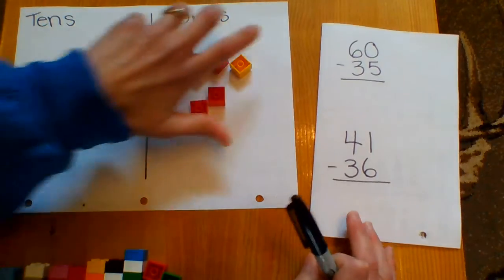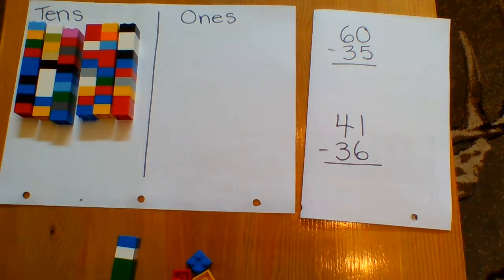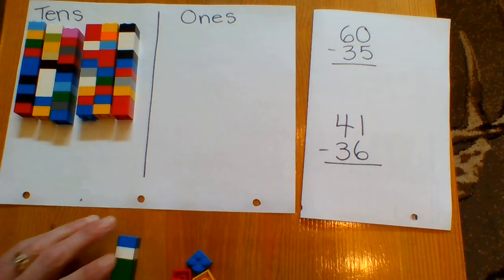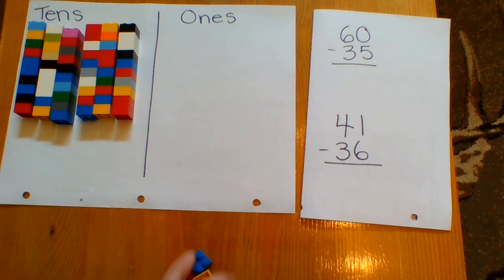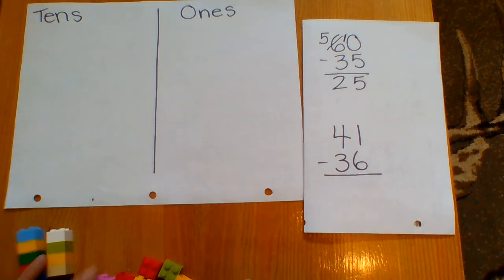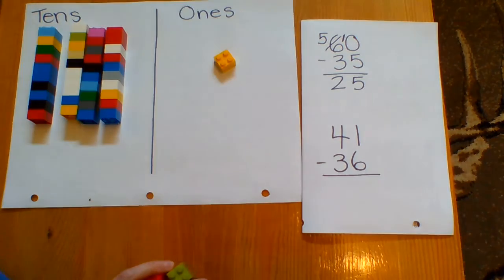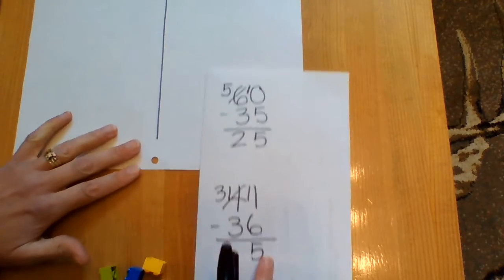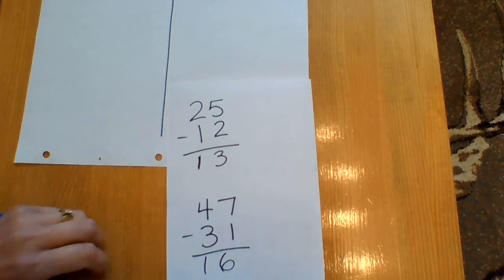2 digit subtraction